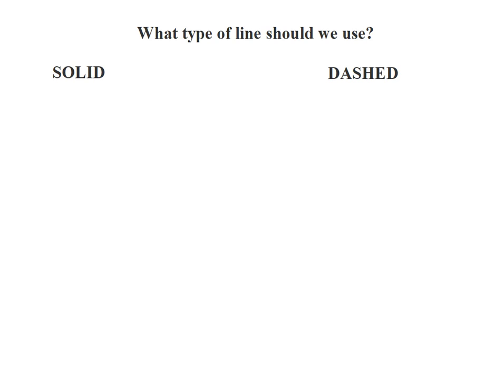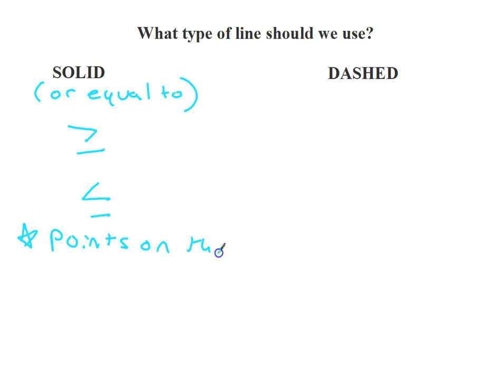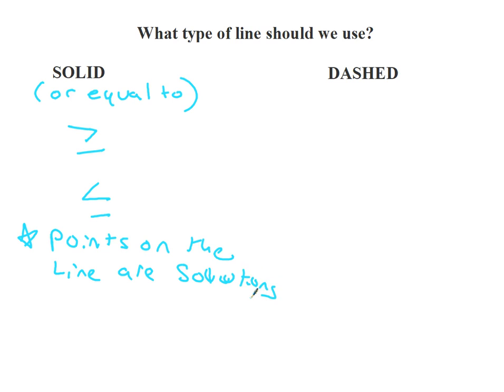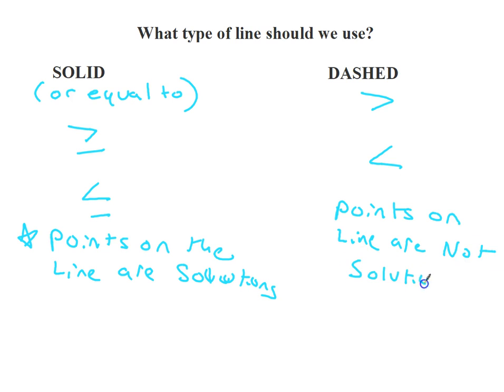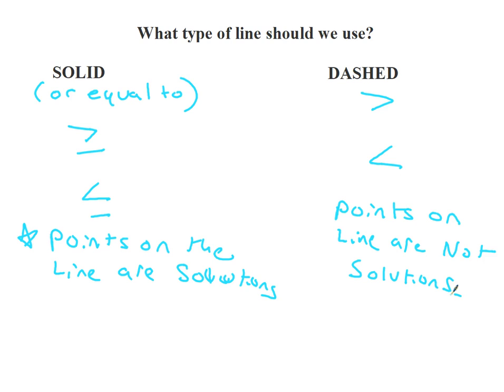Solid or Dashed